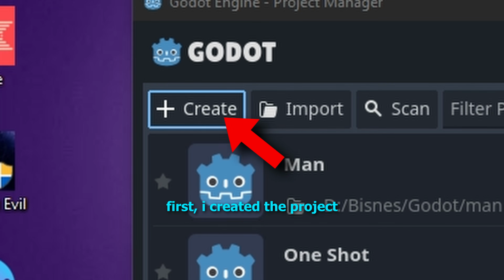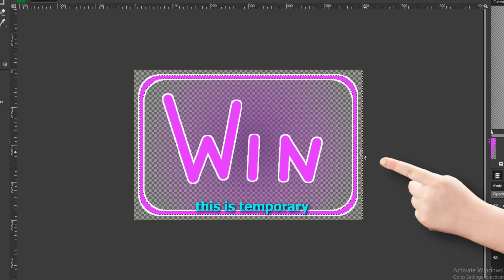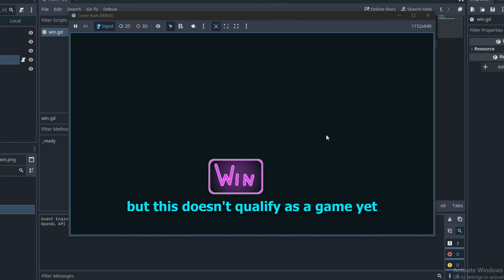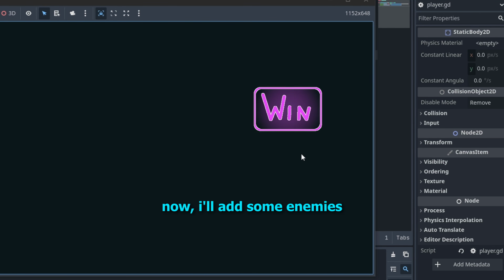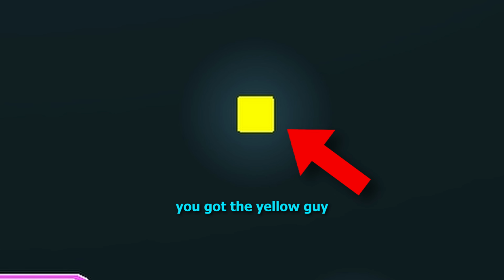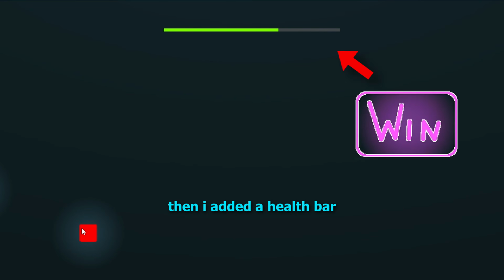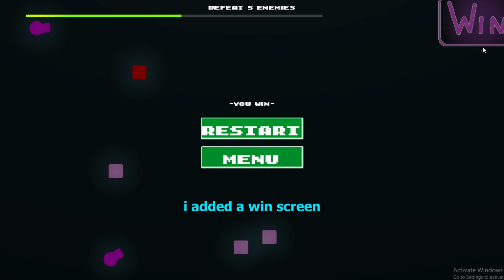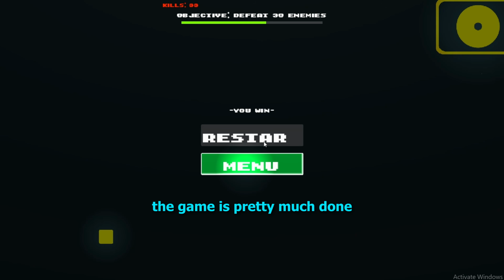I made the bouncing DVD logo into a game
if you're looking for the game's link, i haven't uploaded it yet lol
(or its in the top comment idk)